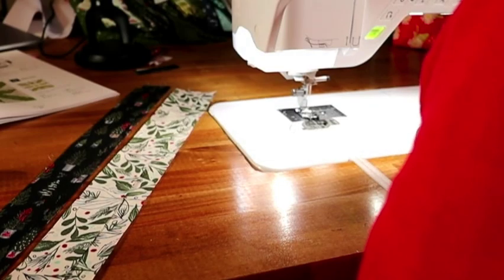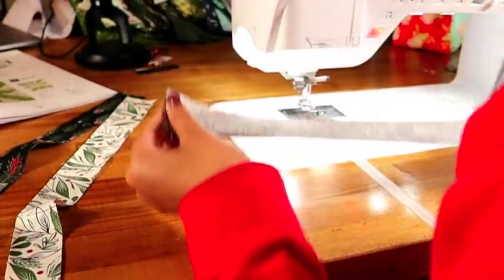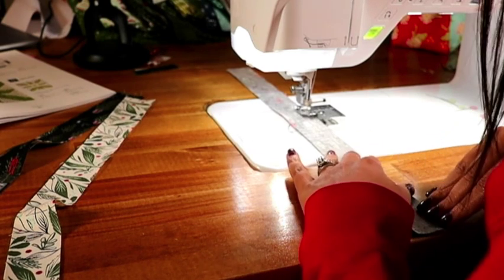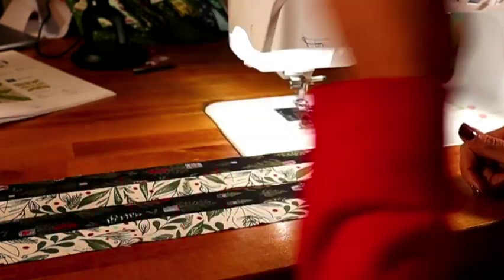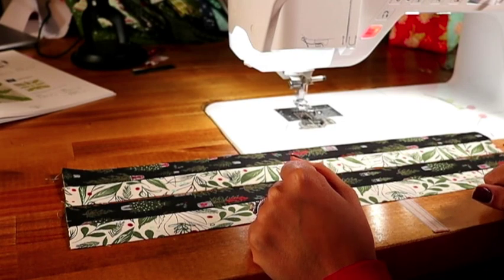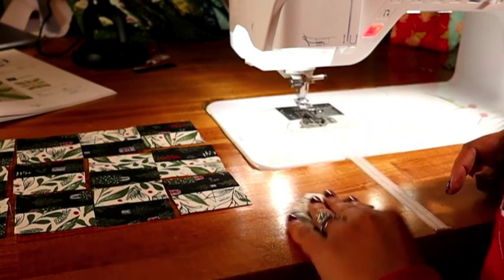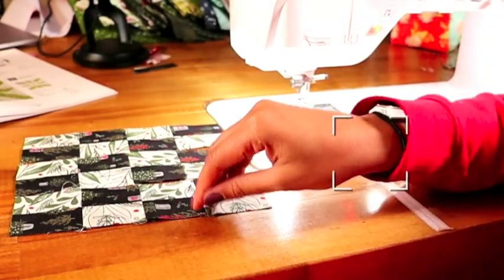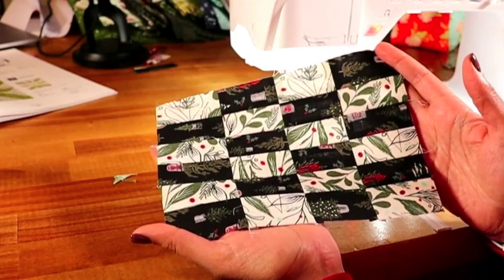Patio Pavers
Sampler Spree Slow Along Week 4

This video demonstrates the construction of Easter Basket from Susan Ache's book Sampler Spree book.  For all fabric requirements and dimensions please grab your copy of the book!